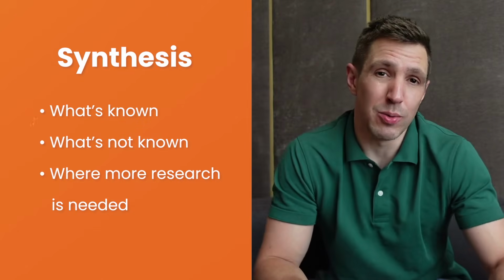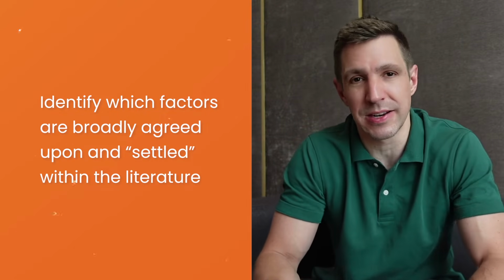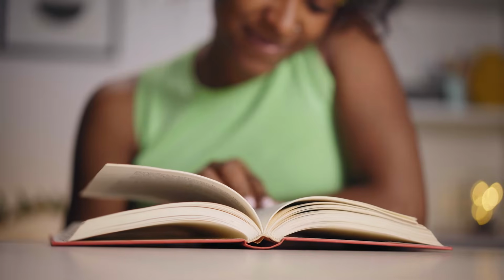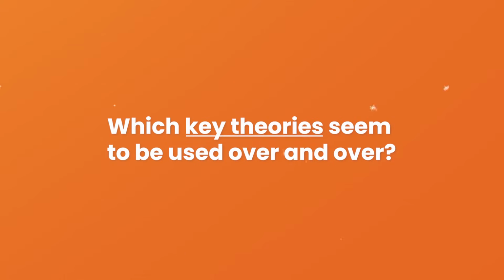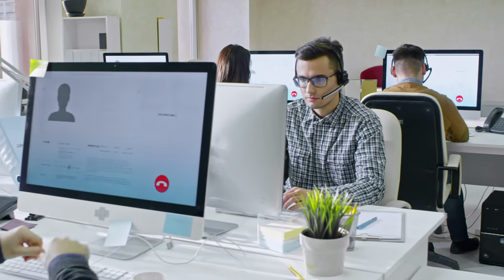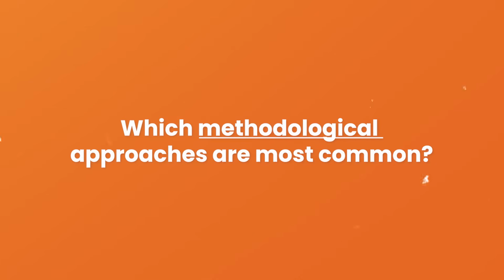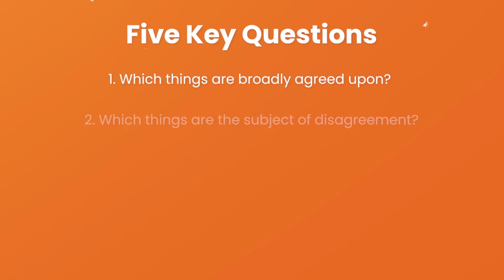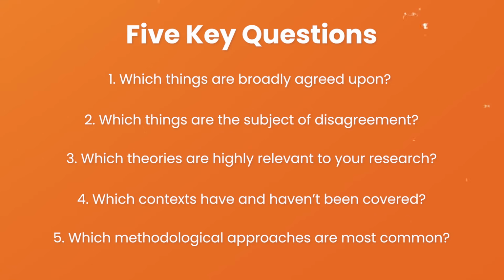Literature Synthesis 101: How to Synthesise In Your Literature Review - 5 Key Questions (+Examples )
Not sure how to synthesize the academic literature rather than describe it? Here's five questions that get you there.

*THE KEY QUESTIONS WE ANSWER IN THIS VIDEO*

*What does synthesis mean in a literature review?*
Going beyond describing what everyone said and found. Synthesis brings the sources together into a cohesive assessment of where knowledge currently stands in relation to your research aims and questions. A good one tells the reader what is known, what is not known, and where more research is needed.

*Which things are broadly agreed upon in the literature?*
Settled findings that most of the field accepts, and they are the foundation for everything after them. Researching which factors contribute to job satisfaction, you need to establish which factors are settled in the existing research. It stops you reinventing the wheel, and it stops you spending months investigating something the field considers established.

*Where does the literature disagree with itself?*
Wherever the empirical findings are mixed and no clear consensus has formed, which is often the more valuable question of the five. Disagreement here does not mean researchers fighting tooth and nail, just a mixed batch of findings that do not line up. Those mixed findings are where research gaps tend to sit, because they are open questions that your study could help close.

*Which theories keep coming up?*
Unless your topic is genuinely novel, a handful of theories will recur across the literature. Note them, then work out how they relate: same ground or different focal points, and do they define the key concepts and variables the same way? Where definitions diverge, that matters for how the theories connect. These are the ones that will carry your theoretical framework.

*Which contexts have and have not been covered?*
Assess the context of every study you engage with, the empirical ones especially. On job satisfaction you might find most research done on white collar management samples in a western setting, and very little on blue collar workers in an eastern one. Given the sociocultural distance between those groups, that absence is a serious research gap. Keep notes on each study's context in a catalog or spreadsheet so you can see the pattern before you start writing.

*Which methodologies have been used?*
Look at whether the empirical studies leaned qualitative, interviews and thematic analysis, or quantitative, surveys and statistical analysis. It cuts two ways. A dominant approach gives you a firm foundation to build your own methodology on. A lack of methodological diversity is itself a gap, and taking the other route is a legitimate contribution, as long as you can justify strongly why it makes sense for your study.

*What do I do with the answers?*
Weave them into the chapter rather than treating them as a reflection exercise. Write them out rather than turning them over in your head, because putting thoughts on paper is what develops them. And do not stop at the answers: work out what they mean for the two things your literature review has to set up, which are the research gap you will present and the methodological approach you will take.

*OVERVIEW*
00:00 Introduction
01:01 What synthesis means in a literature review
01:45 The five questions
02:14 Question 1: what is broadly agreed upon
03:07 Question 2: where the disagreements lie
03:47 Why disagreements point at your research gap
04:19 Question 3: which theories keep recurring
04:41 How the theories connect to each other
05:15 Theories feed your theoretical framework
05:47 Question 4: which contexts are covered
06:00 An example: white collar, western samples
06:31 Cataloging the context of each study
07:06 Question 5: which methodologies dominate
07:41 Following the grain, or arguing against it
08:50 Recap of the five questions
09:34 Weave the answers into your chapter
10:01 Write your answers down
10:19 Link it all to the gap and your methodology